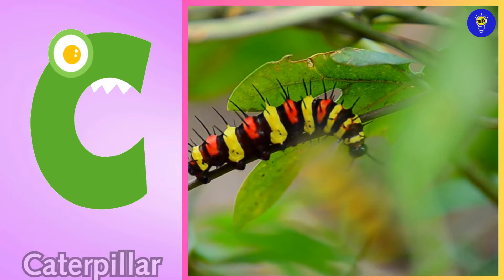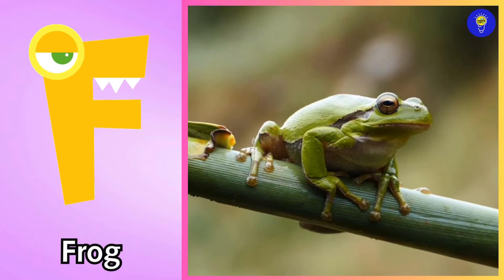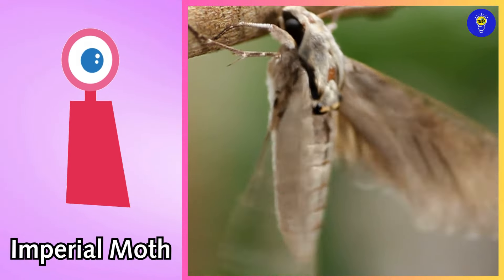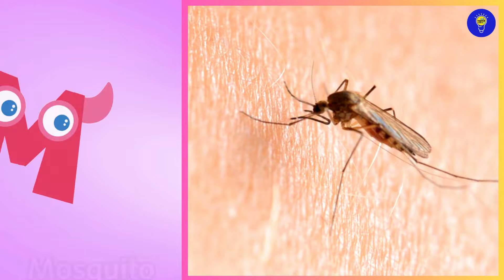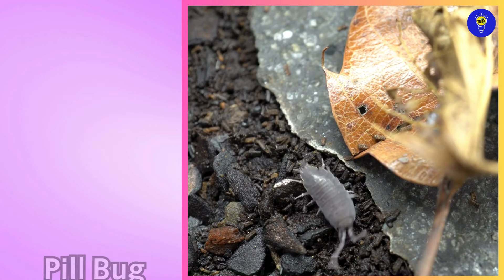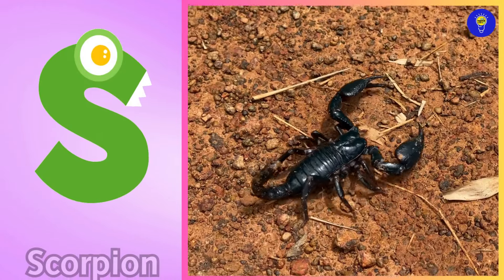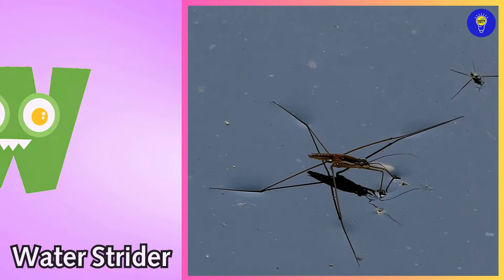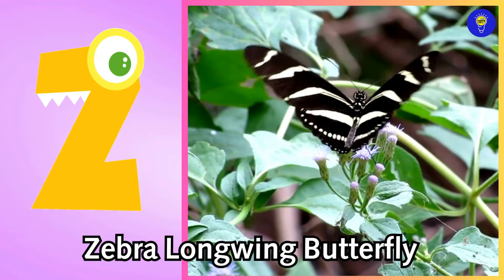Abc Insect Song | A to Z Insects Song | Insects Alphabet song | Phonics for Kids